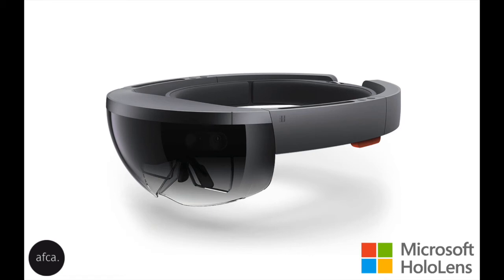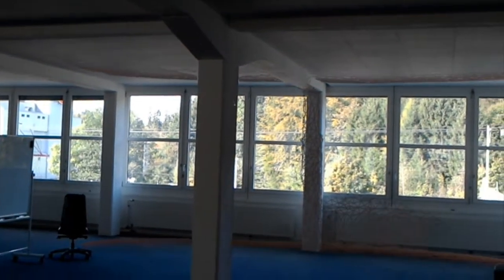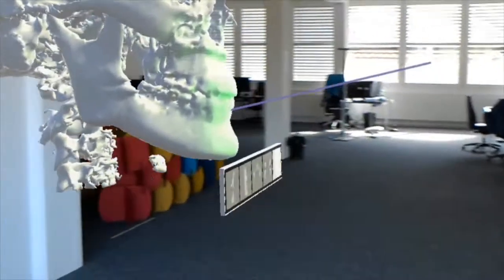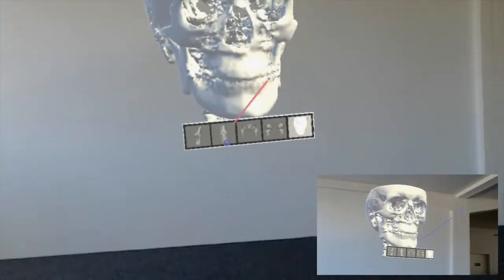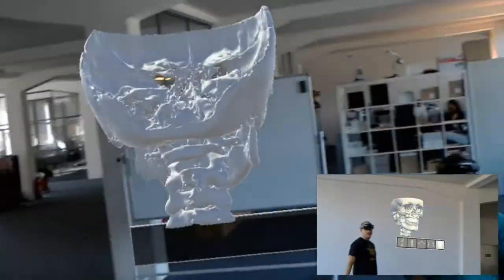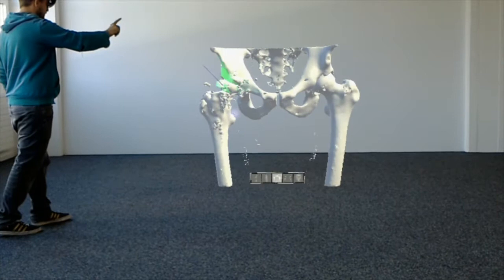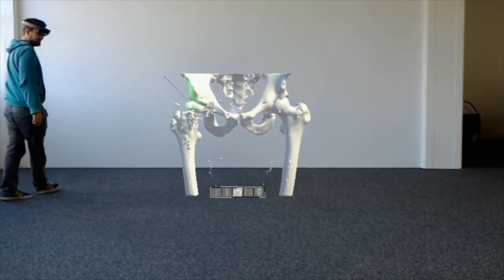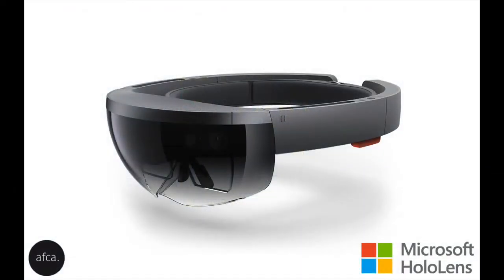Mixed Reality CT-Scan Hologram - shared Bones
An application for two or more users to view and interact with a CT-scan displayed as a hologram in a room. We did this project in cooperation with Fluance IT. If you are interested in Hololens please let us know!

Follow us for more HoloLens 2 and Mixed Reality content!